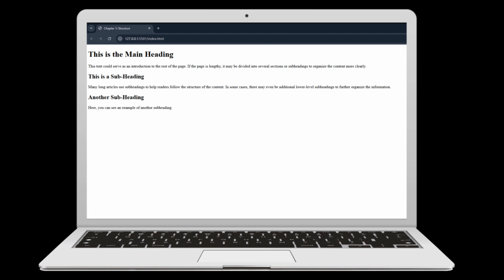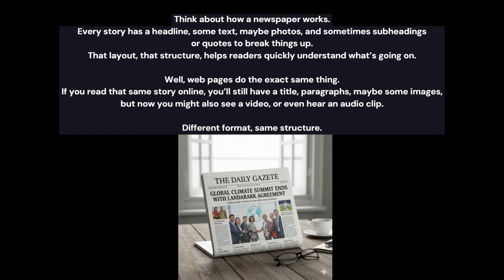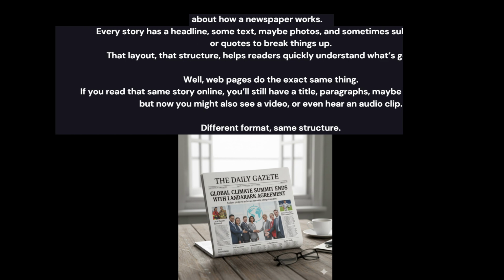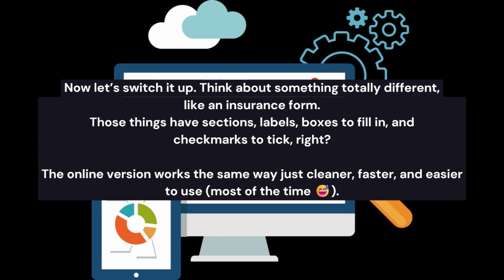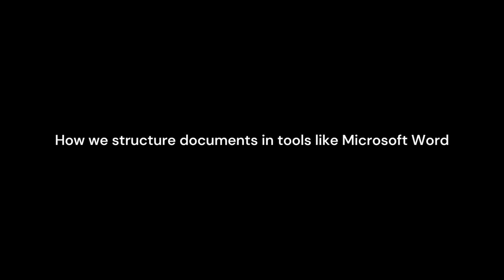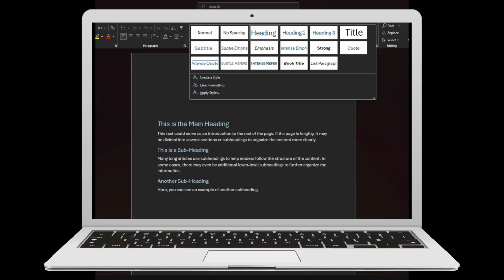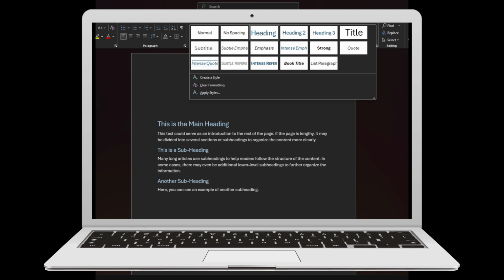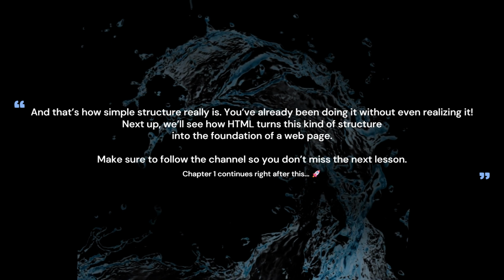Chapter 1 : Structure (Understanding Structure HTML CSS)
Many coding guides make web design feel complicated. I’ve rebuilt the learning experience from the ground up and teaching you HTML and CSS step-by-step,  in a way that’s visual, fun, and easy to follow.

More awesome lessons coming up soon!